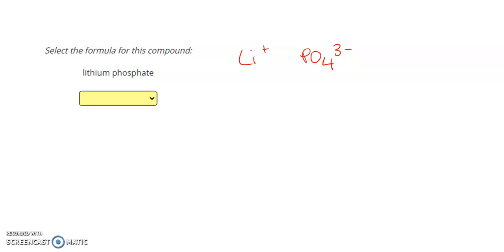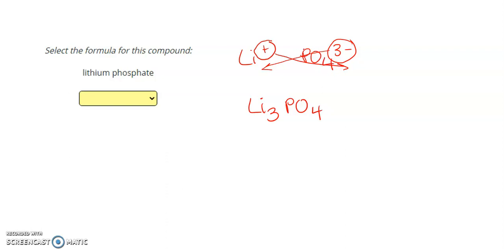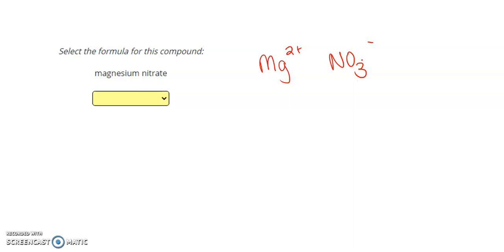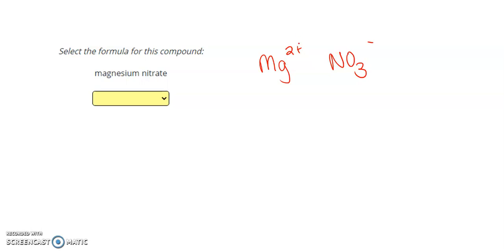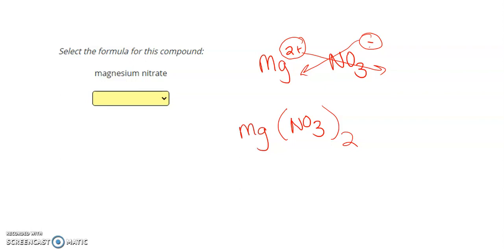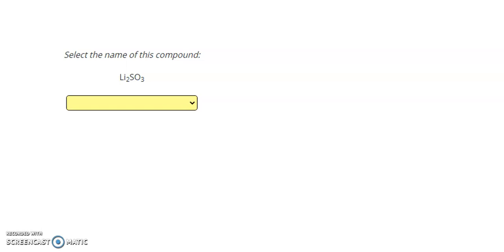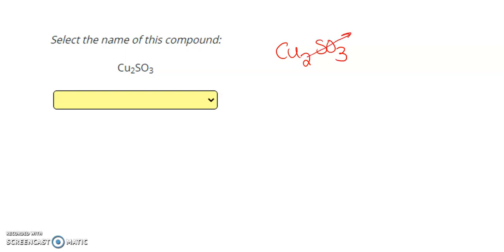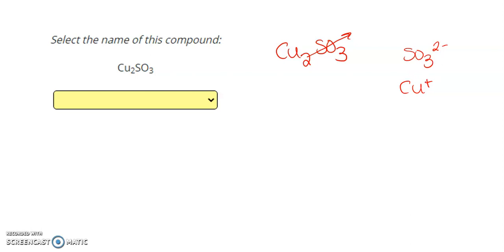Compounds Containing Polyatomic Ions